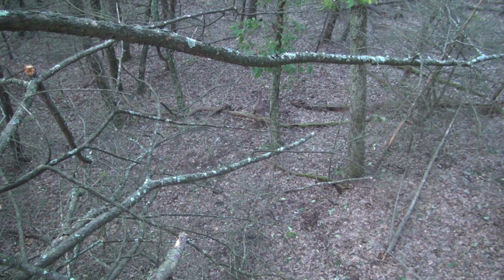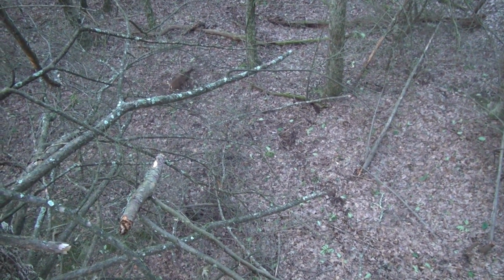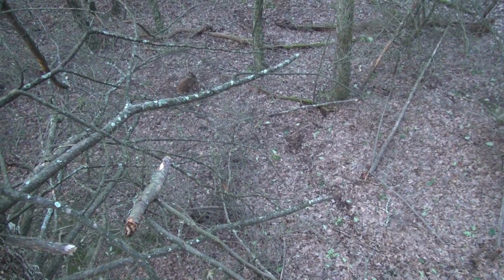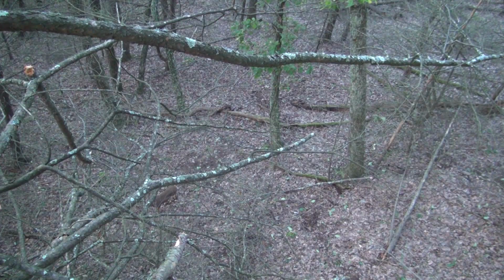Hunting deer with a bow and avoiding arrow deflection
Some hunters have experienced their arrow hitting a branch, tree, or twig while shooting at an animal or target. This video provides something for you to consider to help reduce the chances of having that happen to you.